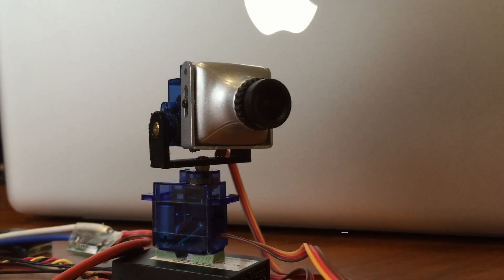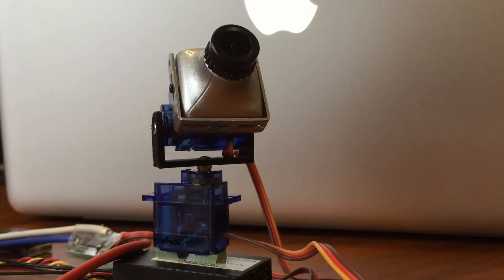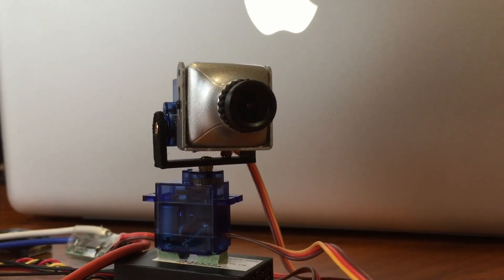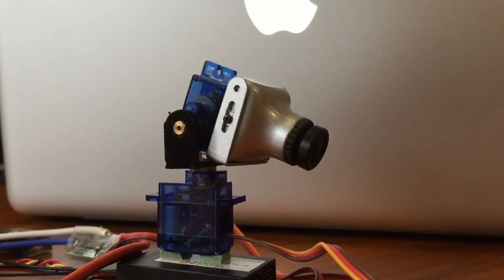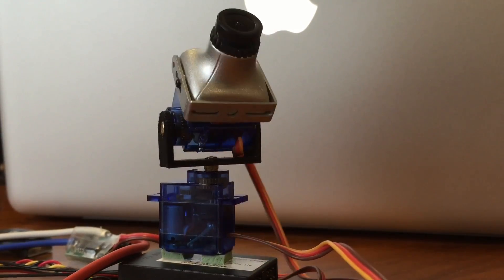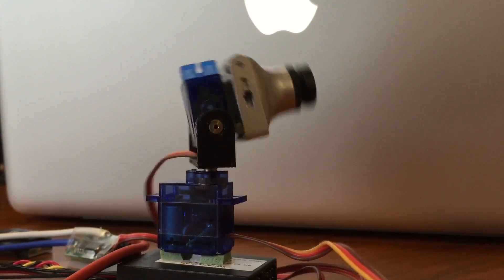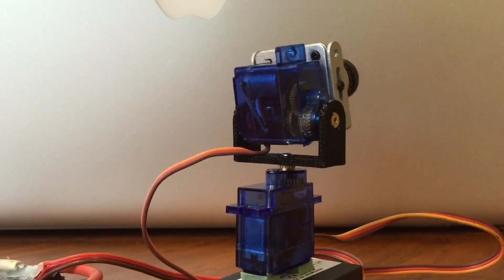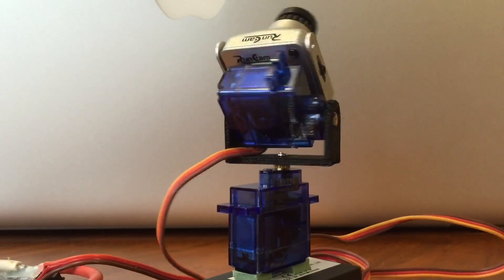Simple FPV Head Tracking - Basic Design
I’ve been trying to come up with a simple design head tracking system to emulate the movement of a person’s head. Basically what I want to do is put this head tracker inside the cockpit of an aircraft so I wanted natural head movement that I can sit as high up as humanly possible in under the canopy.

In any case its a simple idea and seems to work well. I got this idea from this video which Jason sent to me:

In any case I hope you found this quick tip helpful.